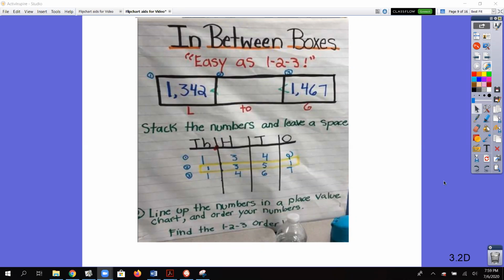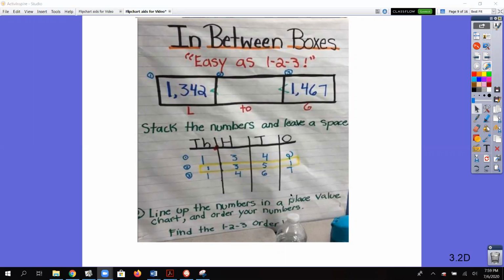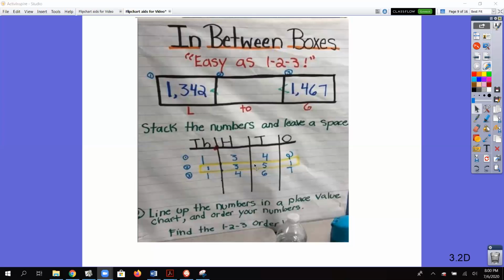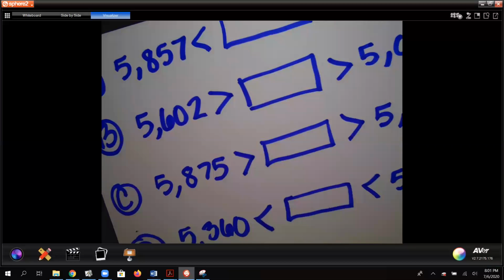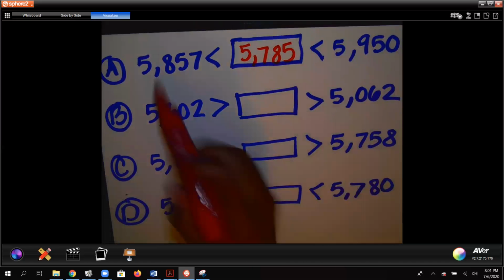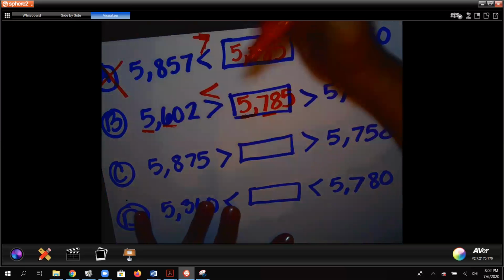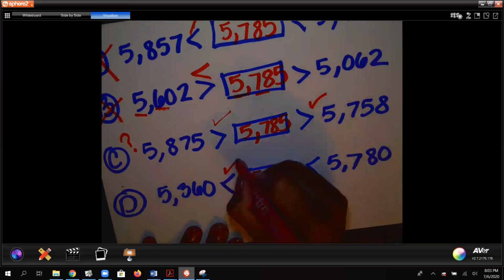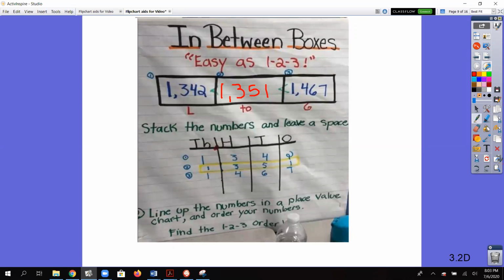Grade 3 TEKS 3.2D In Between Boxes